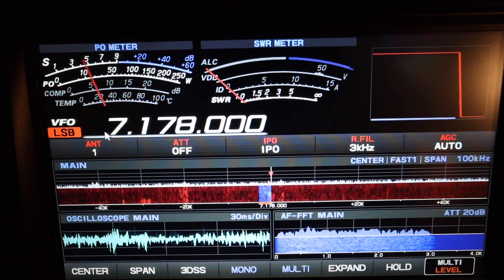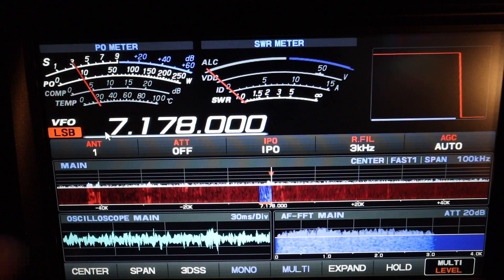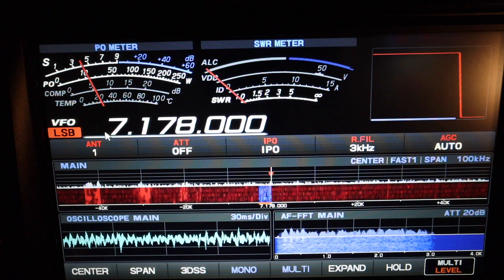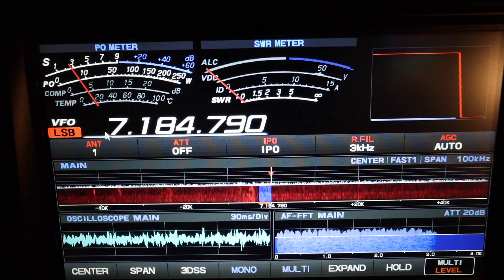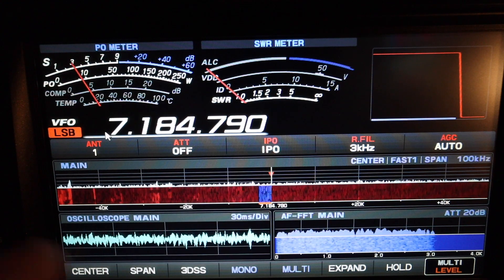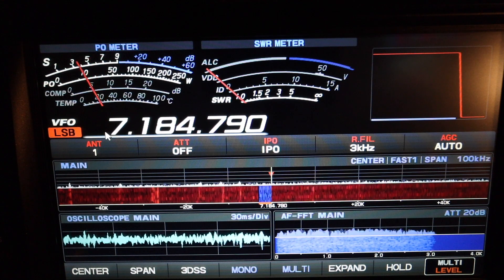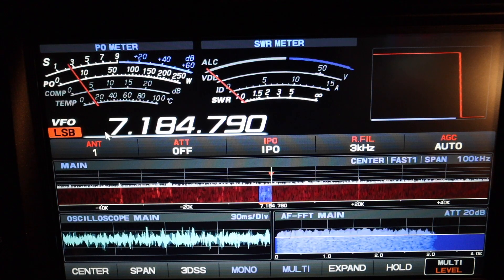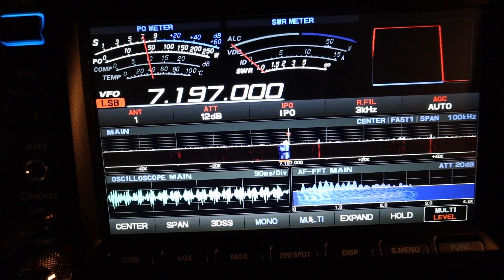Power Line Noise Update!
I just got home from Flying and turned on the HF Radio to find the Power Line Noise has vanished!

Video Contents
00:00  Intro
00:53  Power Line Noise gone on 40 meter band
02:25  Power Line Noise before on 40 meter band
02:45  Power Pole number 110 was the main source of interference
03:42  Outro